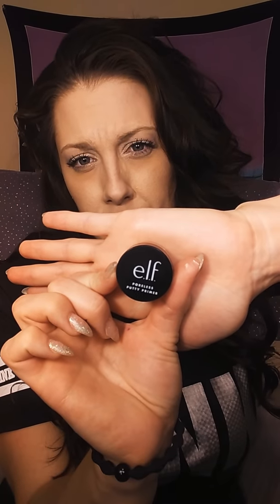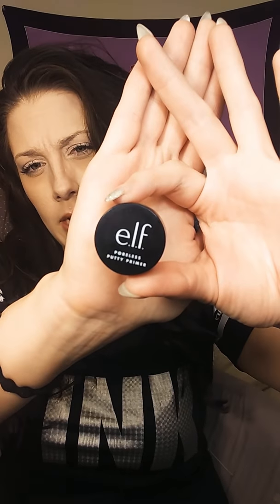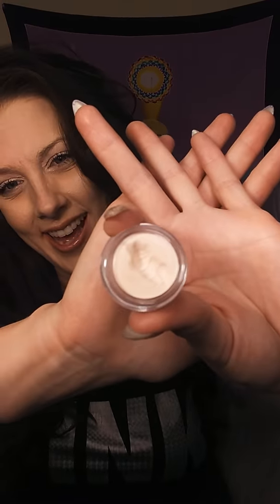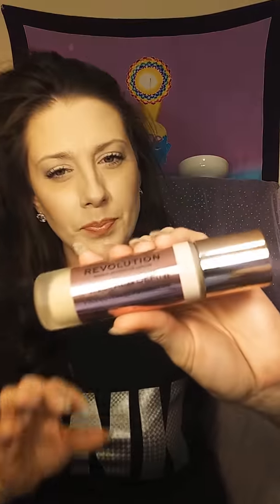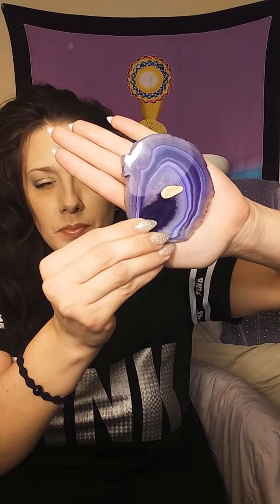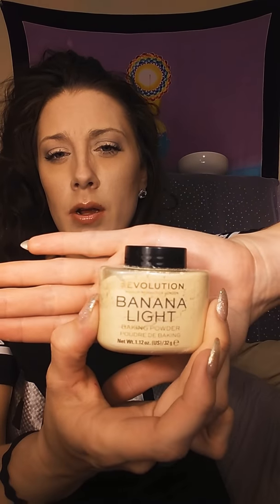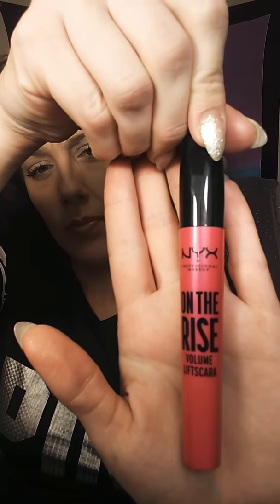Top Drug Store Products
Vibe with me! 💜😇💜